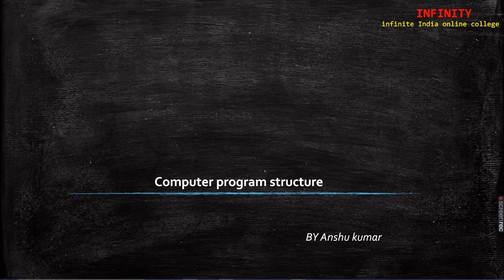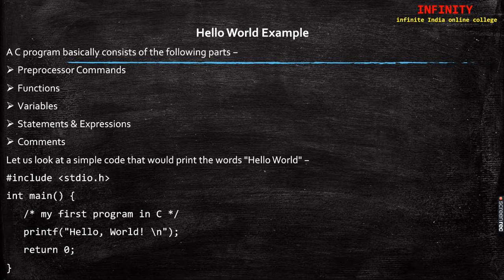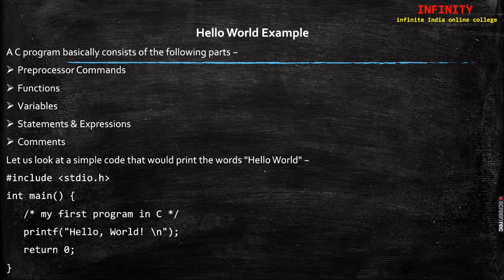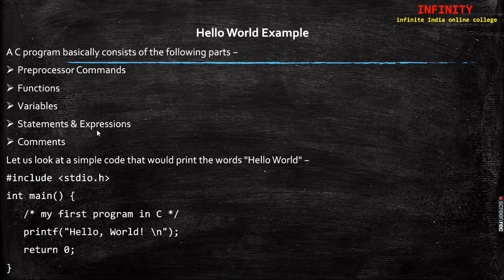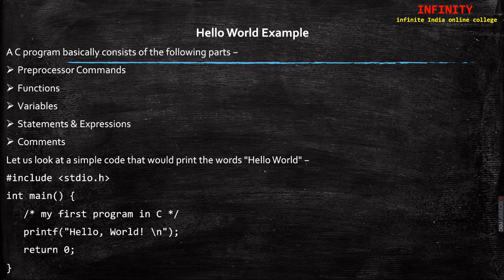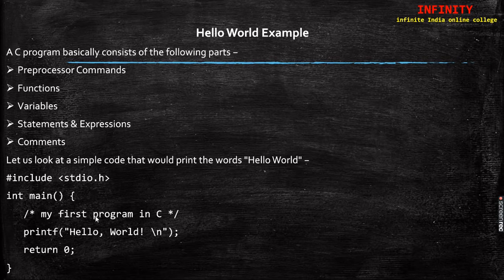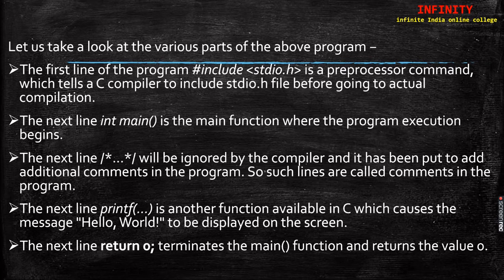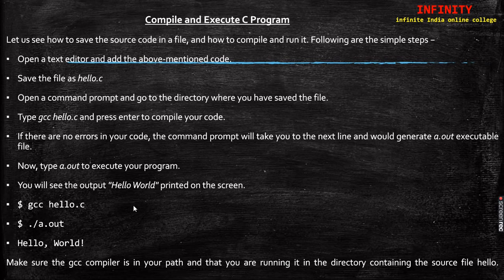C - Program Structure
sorry for the delay of my video OK don't worry   this is  the fifth part of the computer program structure in this video i have explained about Hello World Example Compile and Execute C Program and dummy program of hello world also.